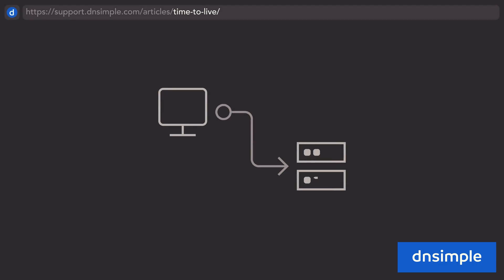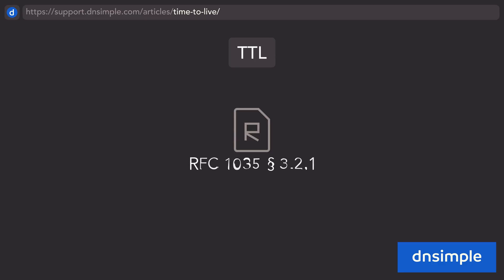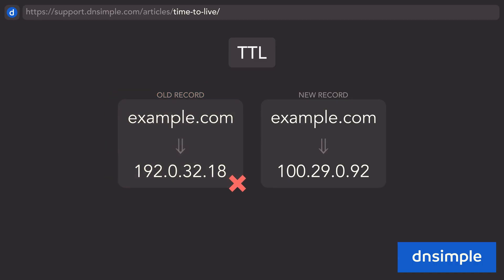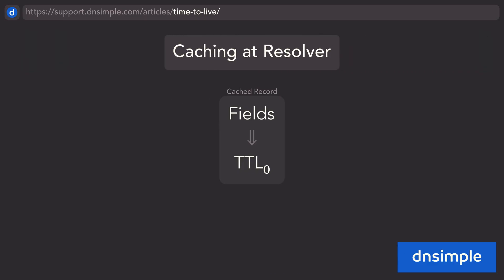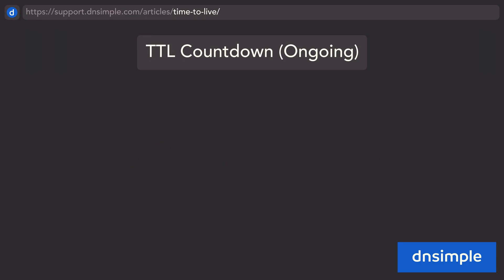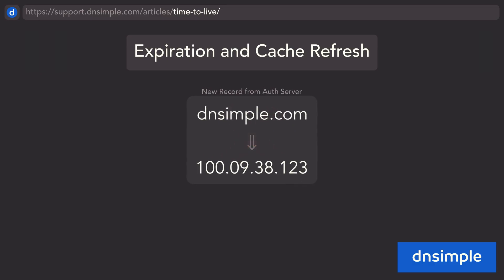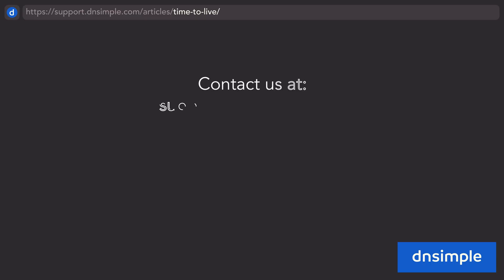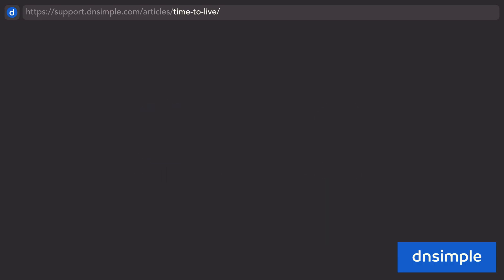What is DNS TTL (Time to live) ?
How does your computer know when to get fresh data for a website versus using information it already has? It all comes down to a simple but powerful setting called Time-to-Live, or TTL. TTL is a countdown timer attached to every DNS record, telling servers and resolvers exactly how long they should trust their cached information before needing to ask for a new copy.

This simple number is crucial for balancing website speed against how quickly your domain's changes go live. In this video, we'll explain exactly how TTL works, from its definition in foundational internet documents like RFC 1035 to a complete, step-by-step walkthrough of a DNS record's lifecycle. From its creation on an authoritative server to its final expiration, you'll see precisely how TTL dictates the flow of DNS information across the internet.

Looking for streamlined DNS management with thoughtful design and constant innovation? Give DNSimple a try free for 30 days for yourself

➡️ JUMP TO THE SECTION YOU NEED:

- 0:00 - Intro: What is TTL?
- 0:26 - TTL in DNS (RFC 791 & RFC 1035)
- 1:23 - The DNS Record Lifecycle
- 1:27 - Step 1: Record Configuration
- 1:43 - Step 2: Authoritative Response
- 1:53 - Step 3: Caching at the Resolver
- 2:11 - Step 4: TTL Countdown
- 2:45 - Step 5: Serving Cached Records
- 3:00 - Step 6: Expiration and Cache Refresh
- 3:17 - Visualization of the TTL Process
- 4:01 - Outro

In this comprehensive guide to DNS Time-to-Live, you will learn:
✅ What is TTL? Understand its fundamental role in DNS resolution and caching.
✅ The DNS Record Lifecycle: A step-by-step breakdown from creation on the authoritative server to expiration in a resolver's cache.
✅ TTL and Performance: Learn how TTL values directly impact website speed and DNS propagation time.
✅ Practical DNS Management: See how resolvers use TTL to decide between serving fast, cached data and requesting fresh records.
✅ Technical Foundations: Get a plain-language summary of how TTL is defined in core internet documents like RFC 1035.

This video is perfect for network engineers, web developers, system administrators, and anyone wanting to understand the essential technologies that make the internet fast and efficient.

❓ Have questions about TTL, DNS propagation, or other topics? Ask in the comments! ❓Want to read more about TTL?

Prefer to read? Try our comics!